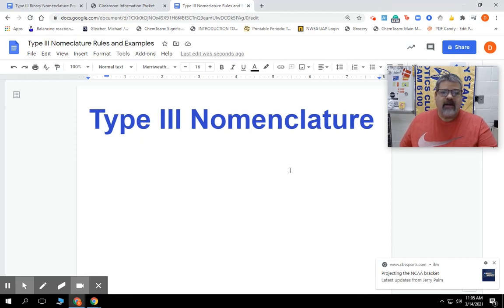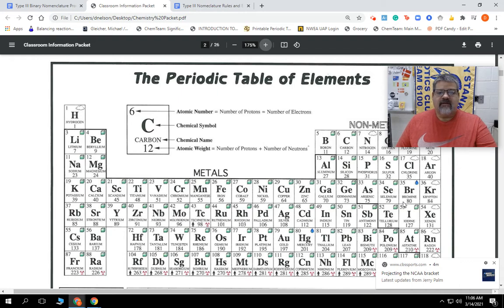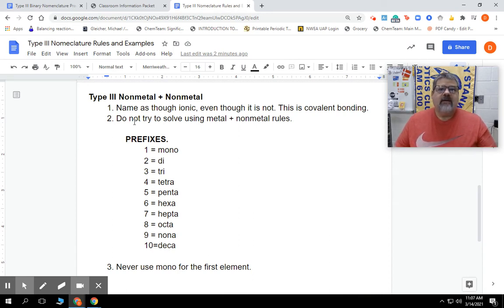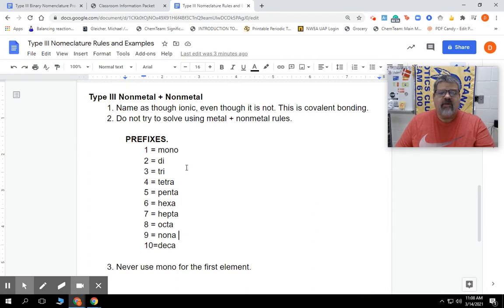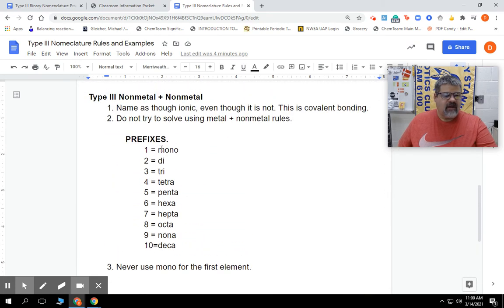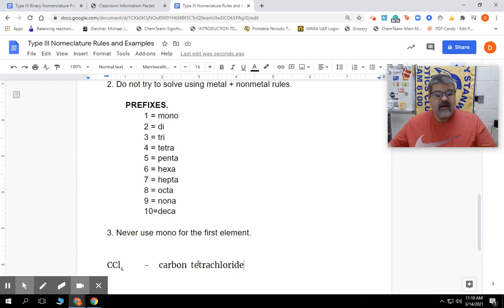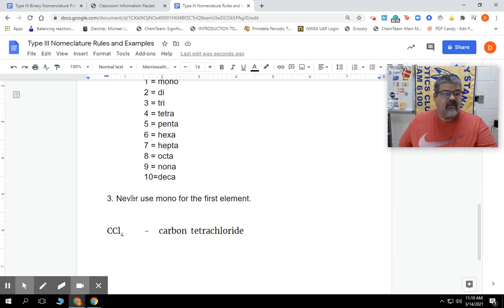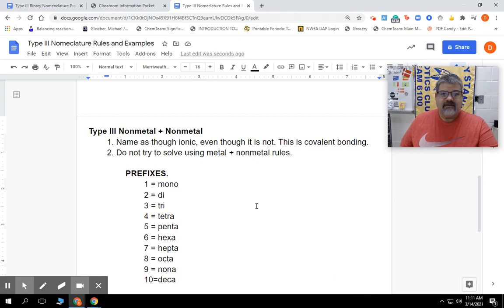Type III Nomenclature Rules and Examples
Type III Binary Covalent Compounds How to write formulas and names.